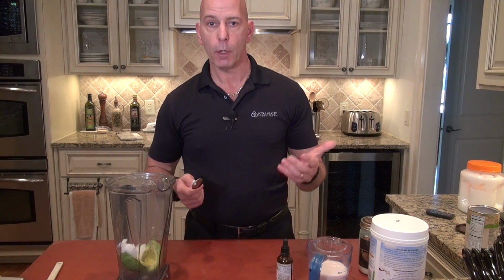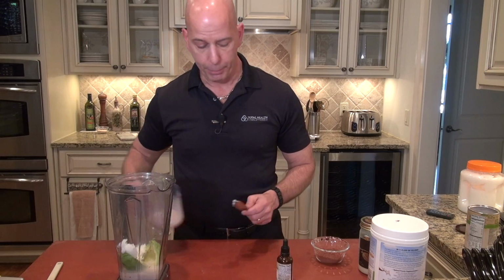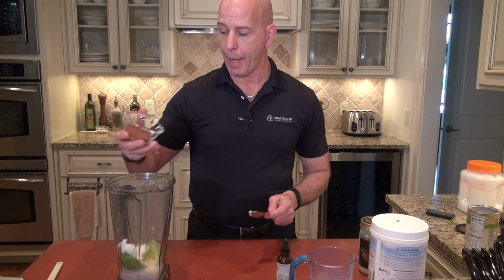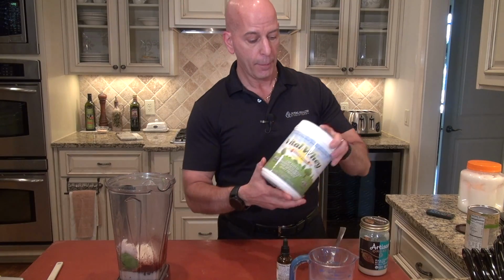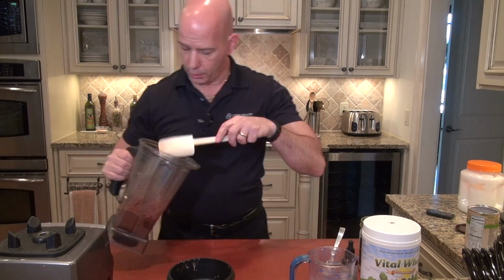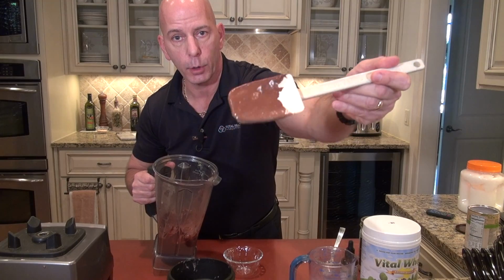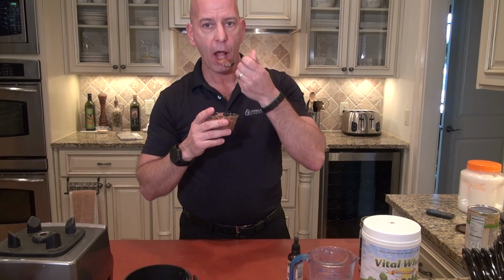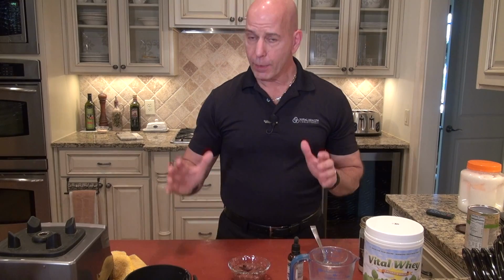THE MOST DECADENT LOW CARB KETO CHOCOLATE PUDDING!!!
When I was growing up as a kid, I LOVED chocolate pudding.  The rich, silky, creaminess was something I couldn't resist!  Now as an adult, I still long for that chocolaty goodness, BUT I know too well that it's not good for me:(

UNTIL NOW!

This chocolate pudding recipe has all the decadence of the real thing without the guilt.  Not only is this recipe delicious but it's Keto low carb and healthy too!!!  It will easily be one of your favorite snacks!  This chocolate pudding will also provide you with abundant anti-oxidants as well as high quality fats.  It is an easy keto recipes and will be one of your favorite low carb recipes.

In a blender combine until smooth:
1 avocado
1 C almond or coconut milk
1 tbs. coconut oil
2 tbs. cocoa powder
stevia or erythritol to taste
1 scoop protein powder (chocolate)

Dr. Nick

***MY ULTIMATE KETO COURSE***
Spots are limited so please register fast!

If you would like to schedule a private conference call with me use this